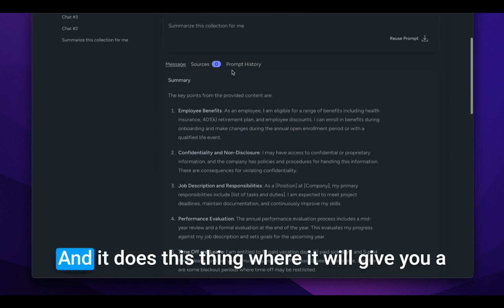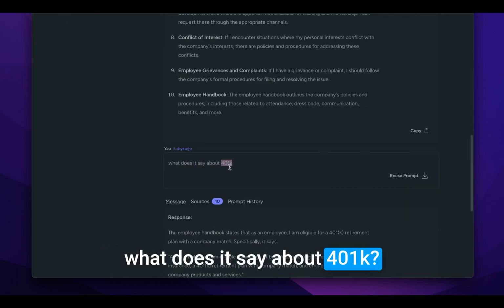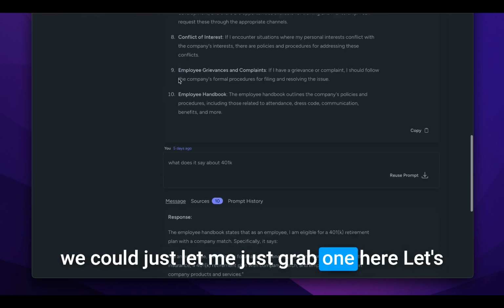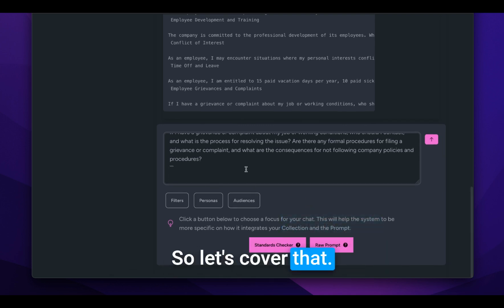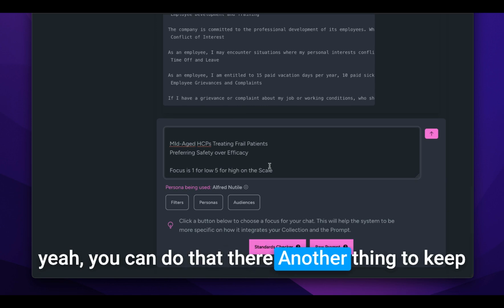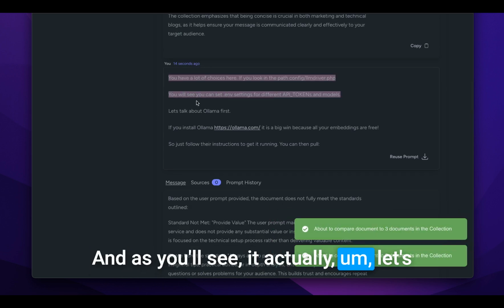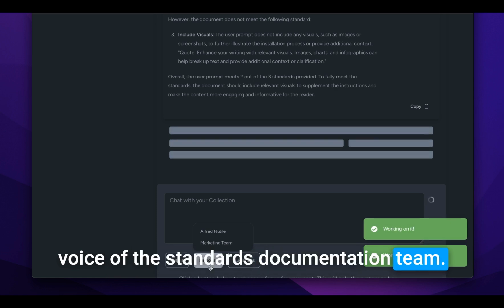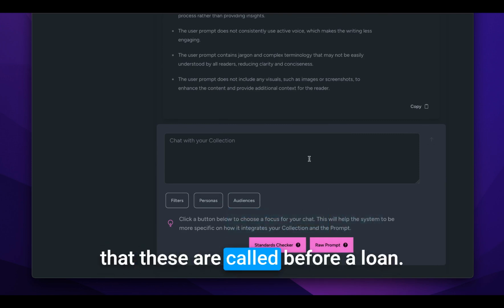LaraLlama Training - Chatting with your Collection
This is a video about LaraLlama Training - Chatting with your Collection

0:00 LaraLlama Training - Chatting with your Collection